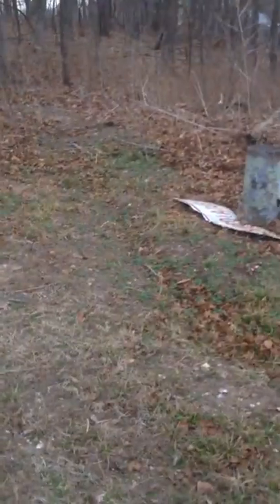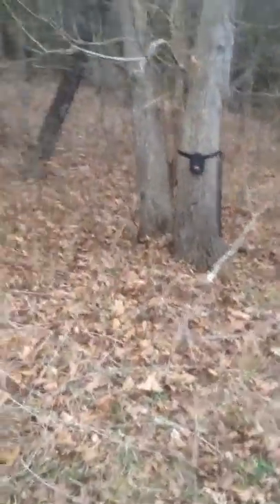Week 1 deer food plot clover, rye grass, red clover, and rape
I will get trail cam pics when I have them